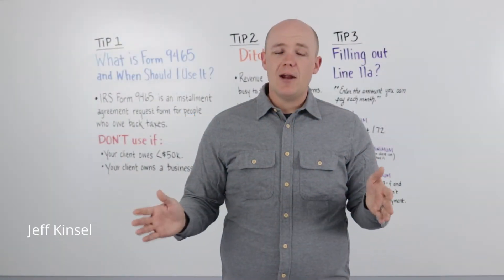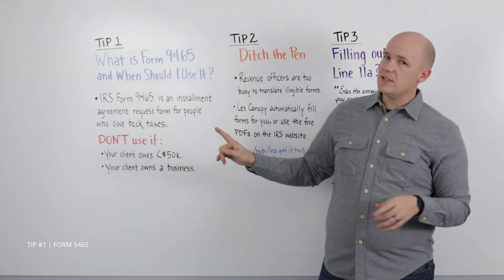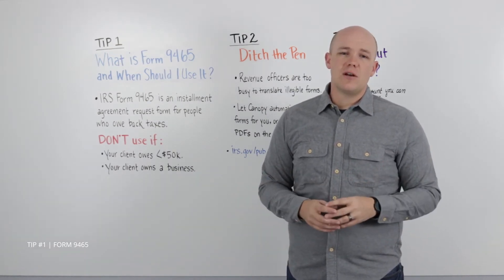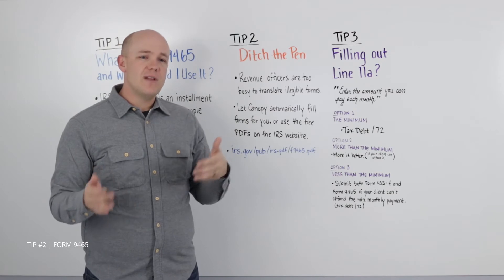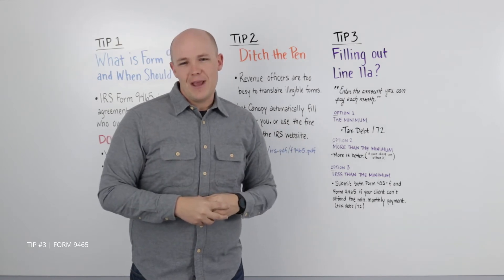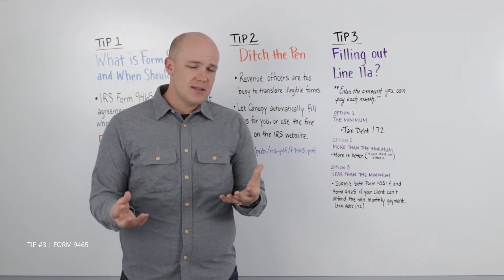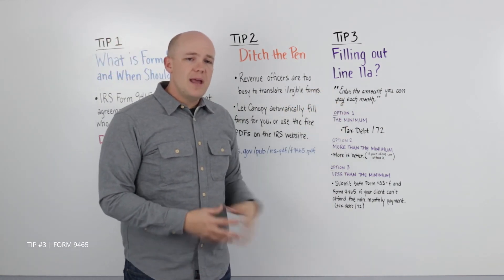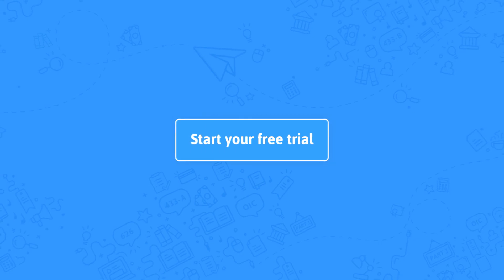Quick Tips | Filling Out IRS Form 9465: Installment Agreement Request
Need help filling out form 9465? IRS Form 9465 is a collections form for when your client owes back taxes to the IRS. Specifically, form 9465 is for setting up an installment agreement, or payment plan, on behalf of your client.